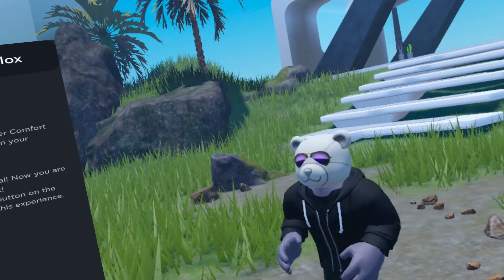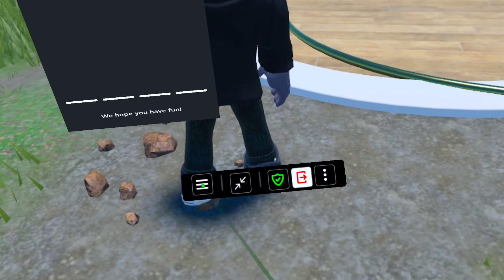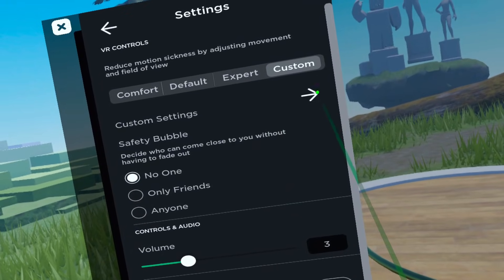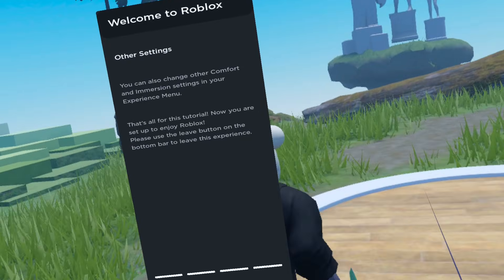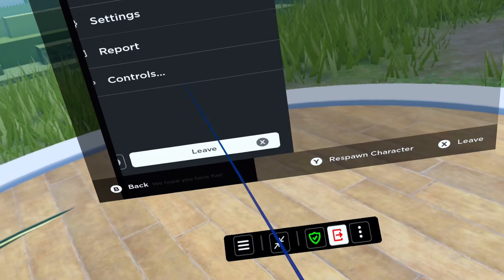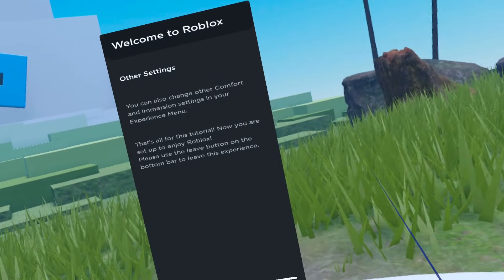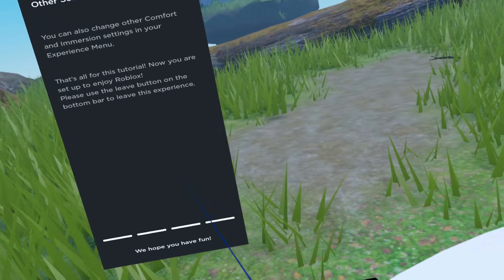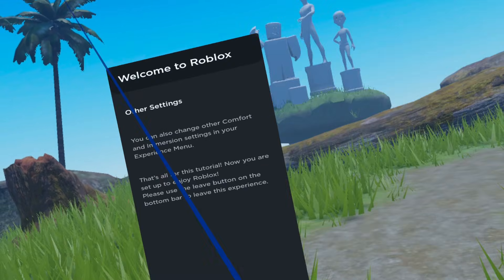Quest 2/3 Roblox VR: Turn off Tunnel Vision and Snap Rotation (2024 Update)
Roblox VR has moved and changed the names of tons of settings.

This guide will show you the following:

How to turn to go into first person mode.

What the shield button does.

How to make the camera follow you when running.

Turning off the dark circle when your character moves.

How to turn on smooth turning.

How to fix laggy or dark games.

How to turn the graphical user interface off and on. (this is the selection menu and chat.)

I hope you found the video helpful!